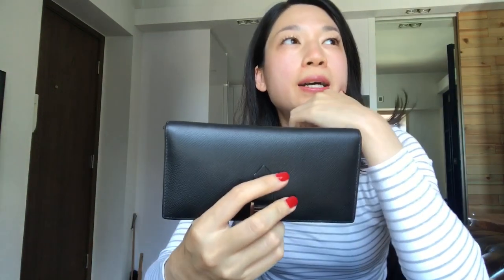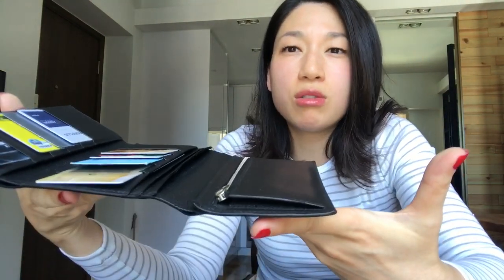HERMES WEAR-AND-TEAR | BEARN TRI-FOLD WALLET